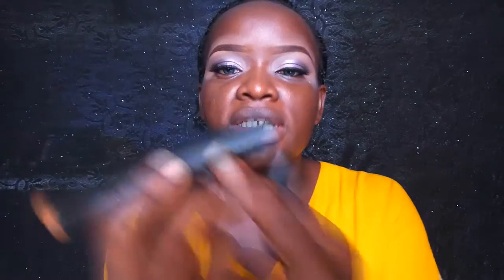Simple beginner friendly makeup look with a pop of colour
Hey my lovelies so today i'll be doing a very beginner friendly eye makeup tutorial.. I hope you guys enjoy this video if you enjoyed this video, please give it a thumbs up and don't forget to subscribe... Xoxo